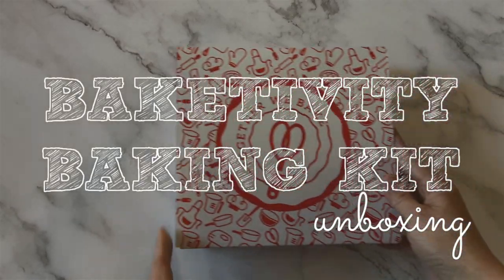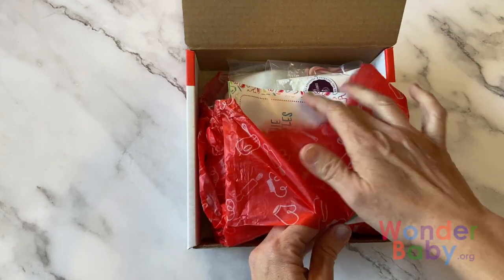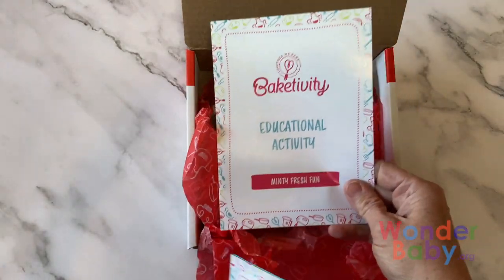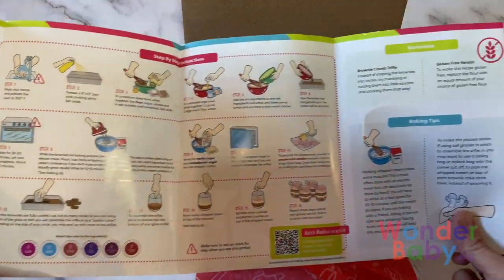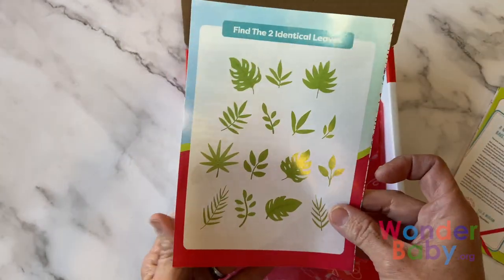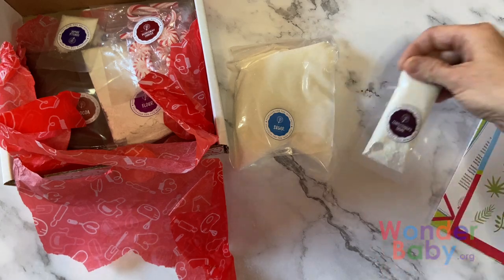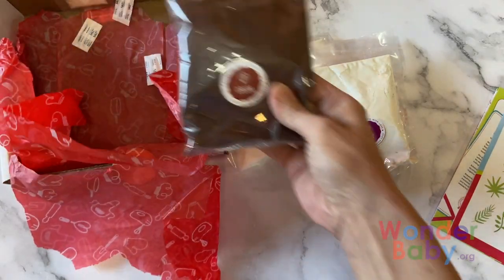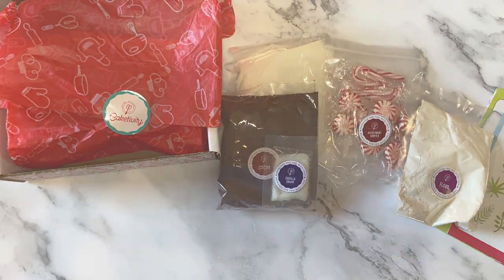Baketivity Baking Kits for Kids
Find out what comes in a Baketivity box (we have the brownie peppermint trifle baking kit). These are one of our favorite kids' activities!